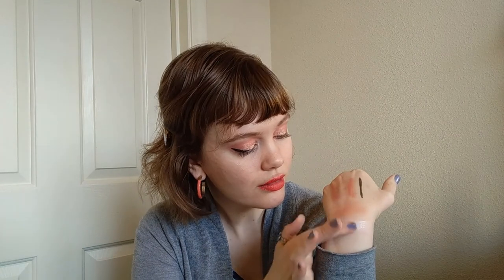Five Tries to Figure It Out | November 2021